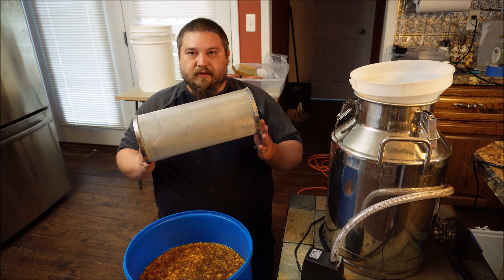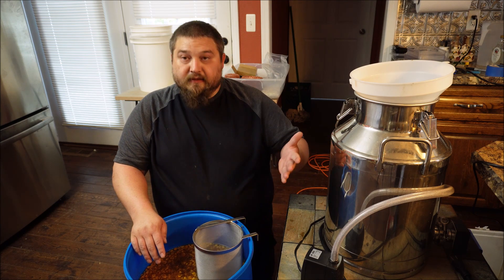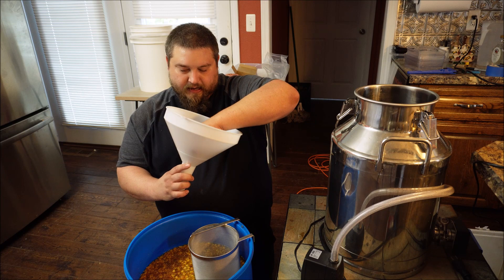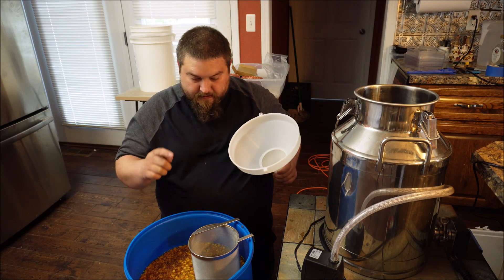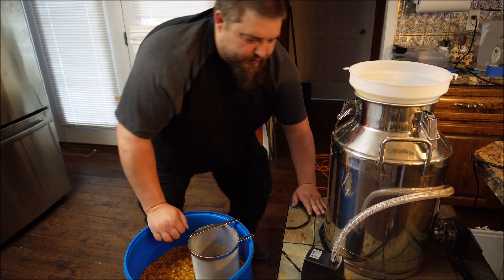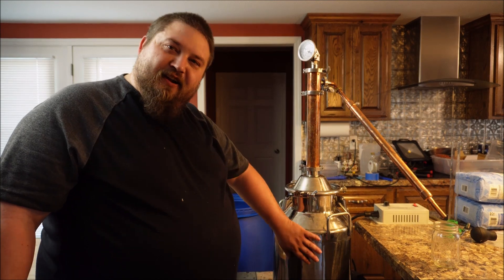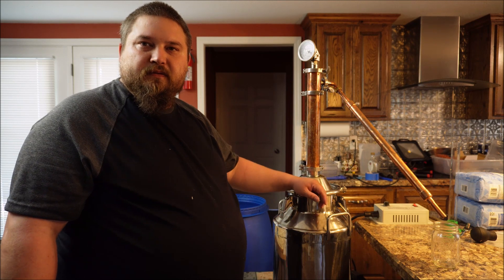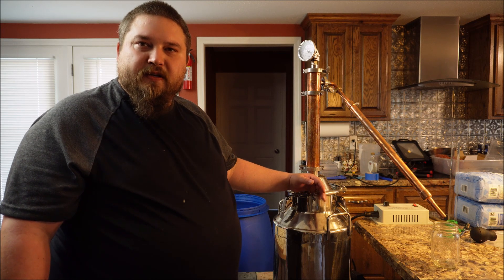Silo Corn and Wheat Whiskey-The Distillation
In this Video I go threw the Distillation process of my Silo and Wheat Whiskey.  Also Answer a couple Viewer Comments